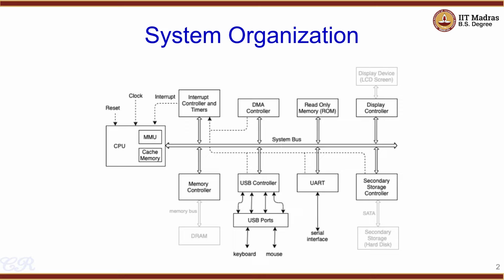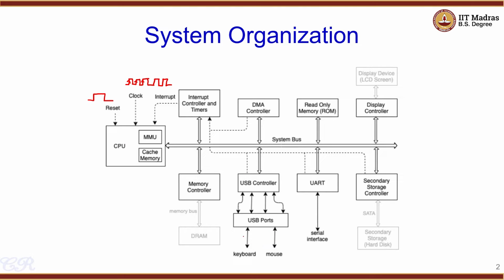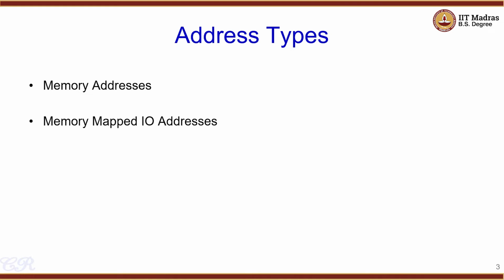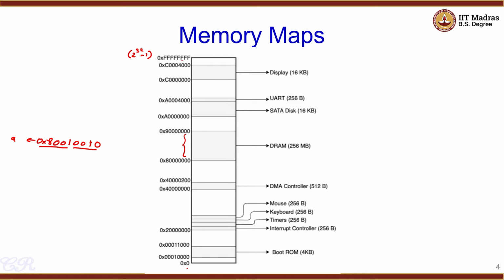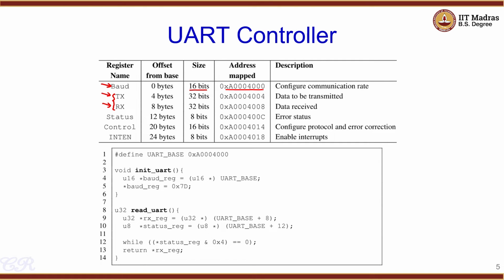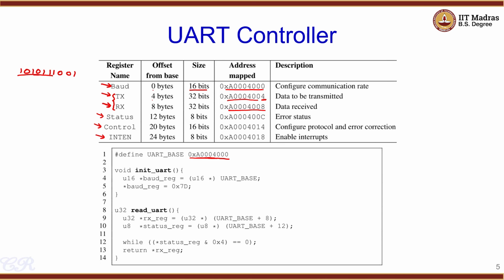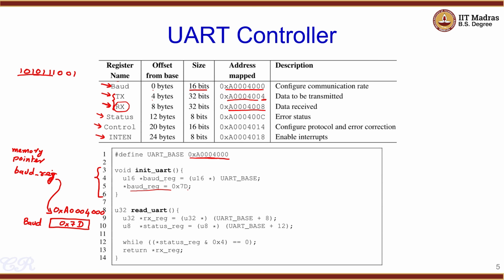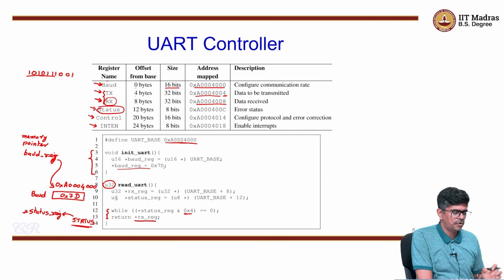W1_L4: System organization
Video Overview
 This lecture provides an overview of system organization in an operating system. It explains different addressing types and introduces the concept of memory maps. The lecture also discusses the memory map for a UART controller to illustrate how hardware components are accessed by the operating system.

IIT Madras offers four year BS programmes that aim to provide quality education to all, irrespective of age, educational background, or location. The BS programme has multiple levels, which provide flexibility to students to exit at any of these levels. Depending on the courses completed and credits earned, the learner can receive a Foundation Certificate from IITM CODE Centre for Outreach and Digital Education Diploma(s) from IIT Madras or BSc or BS Degrees from IIT Madras.